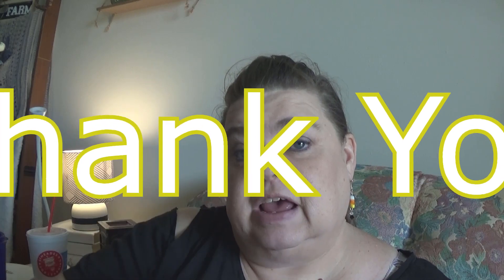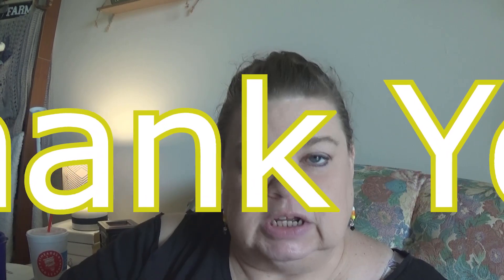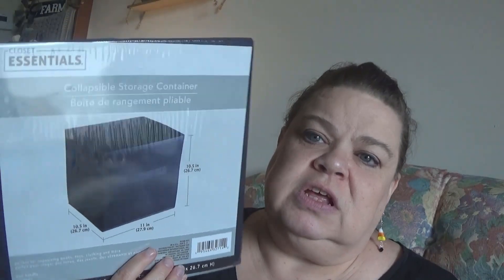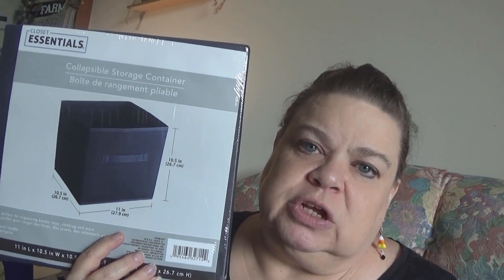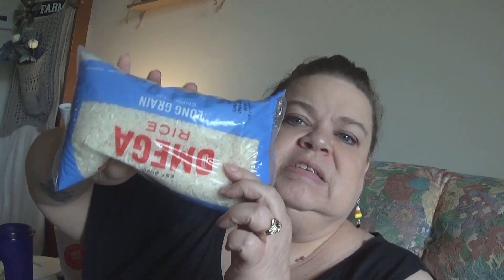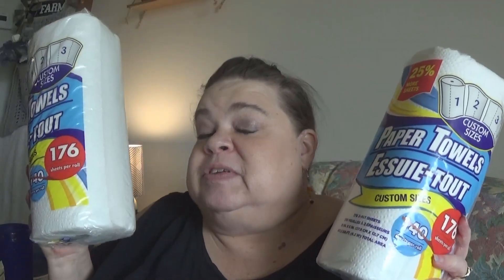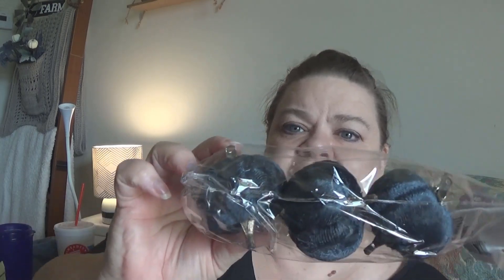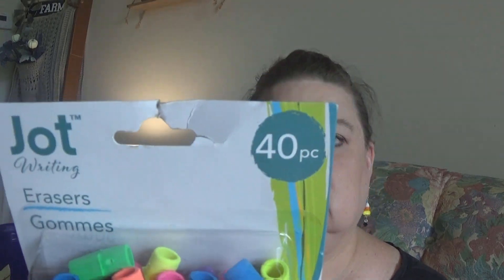Extra❗❗ Large❗❗ Dollar💲🌳 Tree Haul🐿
NEW! I have MERCH.